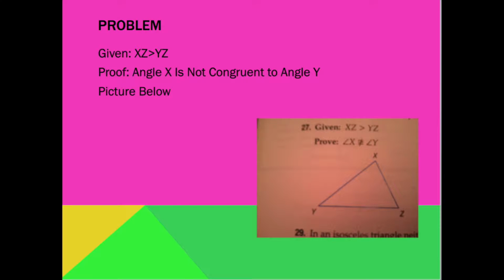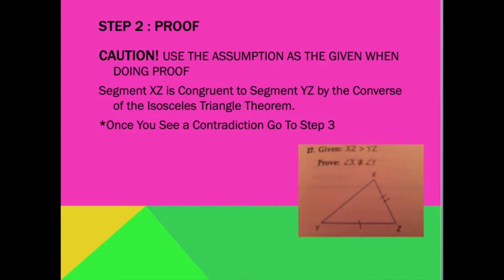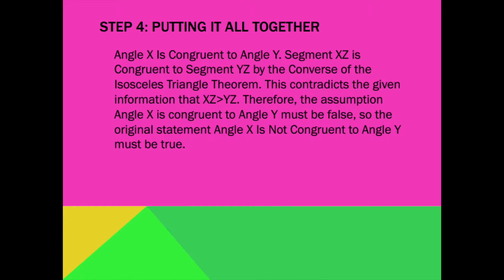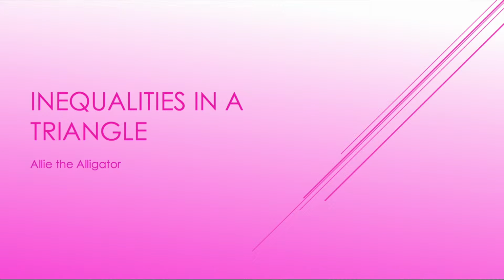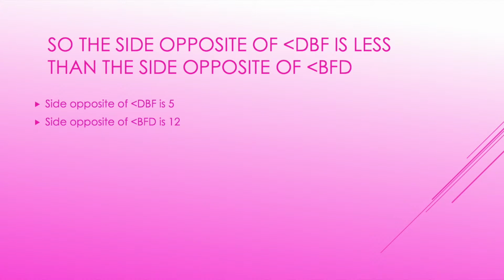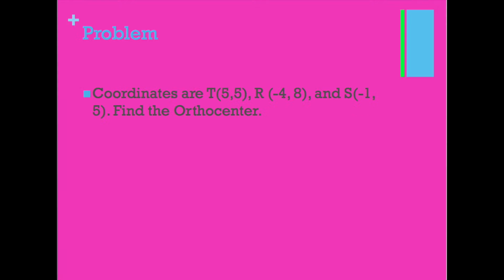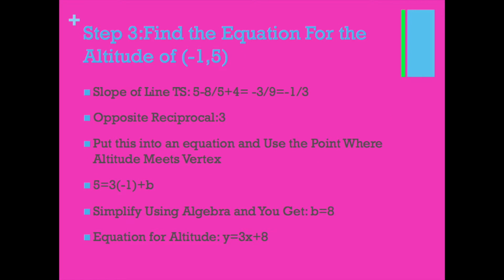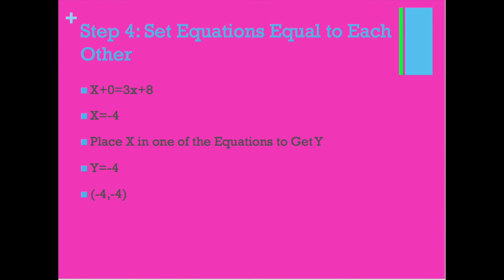Help with Indirect Proofs, Inequalities, and Orthocenters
Intro to indirect proofs, inequalities, and orthocenters